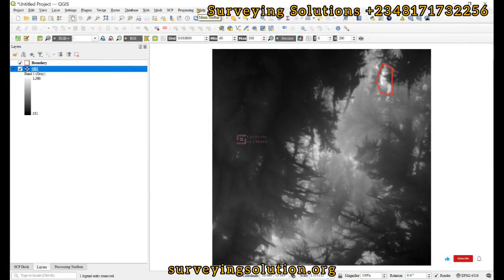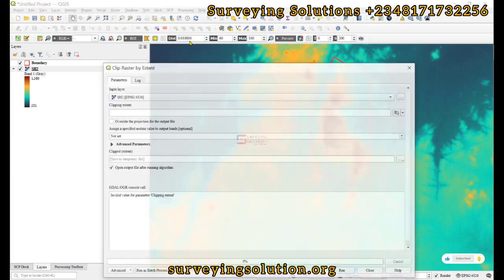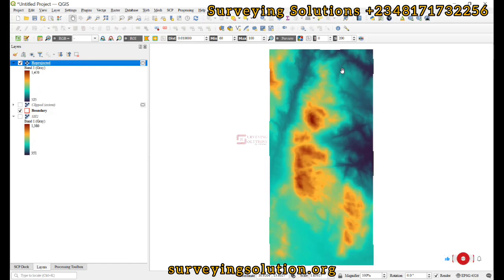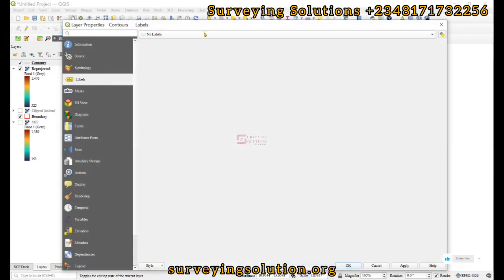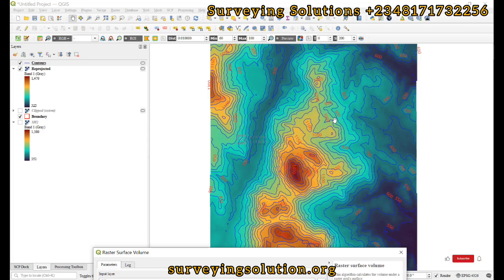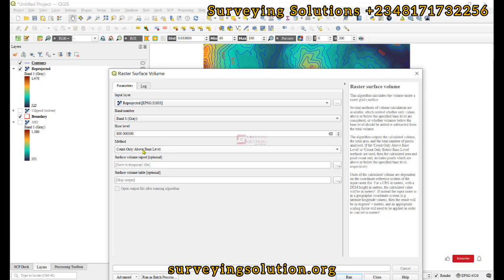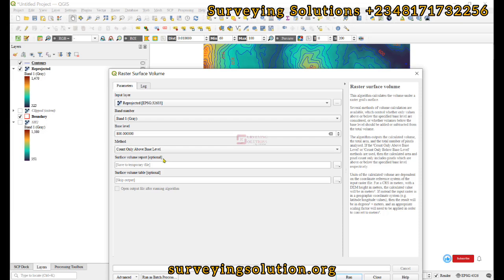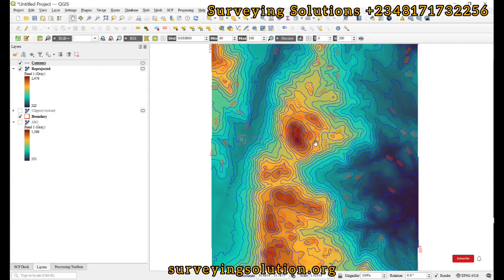Cut and Fill Volume Analysis using QGIS | Calculate Raster Volume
Performing cut and fill volume analysis in QGIS involves several steps, primarily using raster surfaces to calculate the volume of material to be cut (removed) or filled (added) in a construction or excavation project.